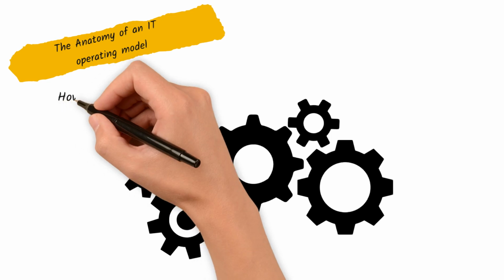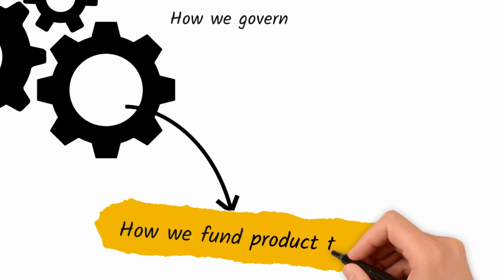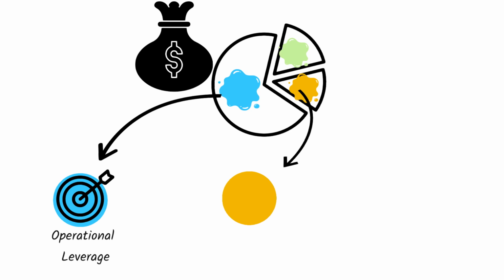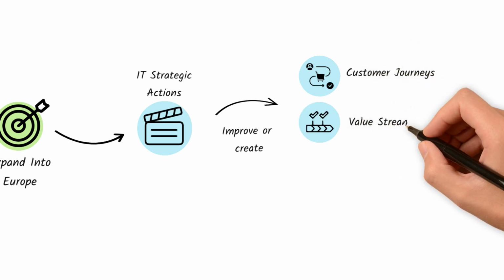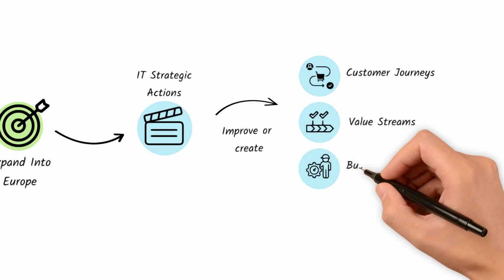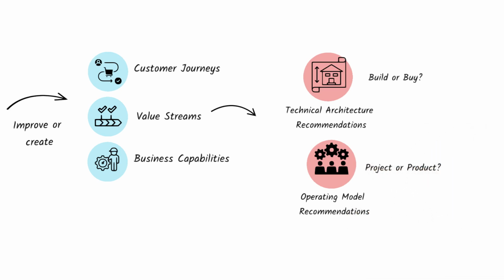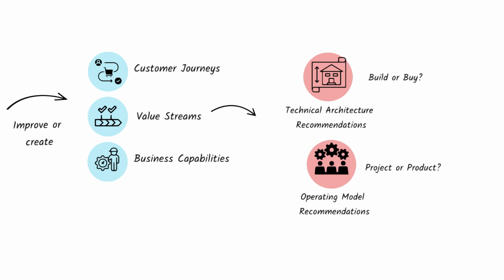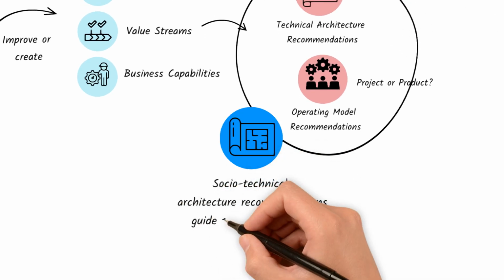The Accidental CIO: How We Govern - Funding for Outcomes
The conventional IT budgeting process is based around the concepts of transient teams, fixed plans, fixed costs, and fixed scope. For anything other than simple problems with obvious solutions this simply does not work. If we are to organize persistent teams around products and focus on outcomes, then the funding process must complement this structure rather than fight against it. Instead of funding for projects in complex contexts, we can fund the capacity of product teams based on strategic need and the strength of a high-level road map. These teams can then have the freedom to determine the best use of the funds to achieve desired outcomes. In this video I show you how to budget in product-mode or product-centric organisations.

Amazon UK
Amazon US
Amazon DE

Funding For Outcomes: How to budget in Product Mode Organisations

I have created a long form version of this on medium with more detail on the end to end process of budgeting in a product mode organisation.